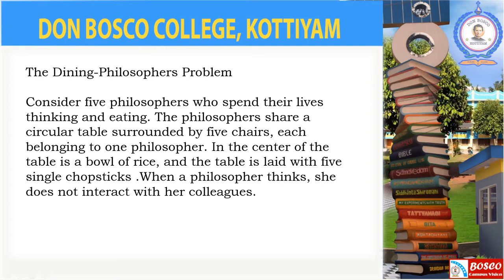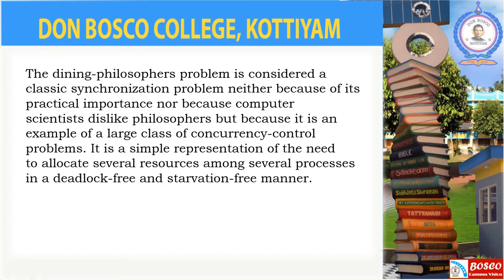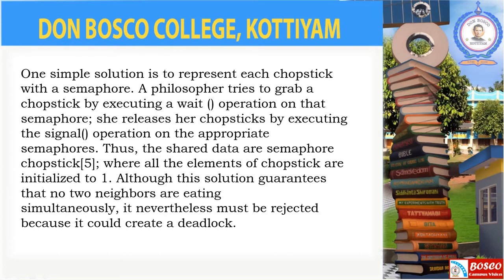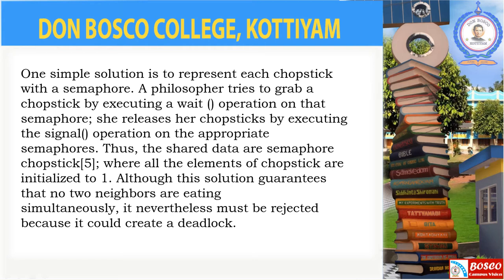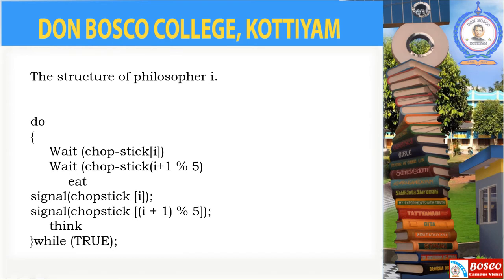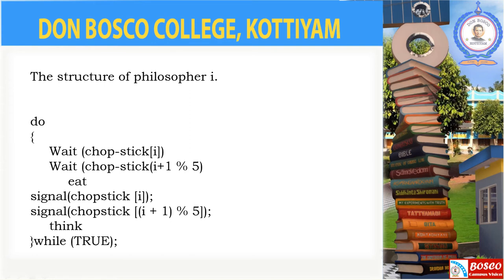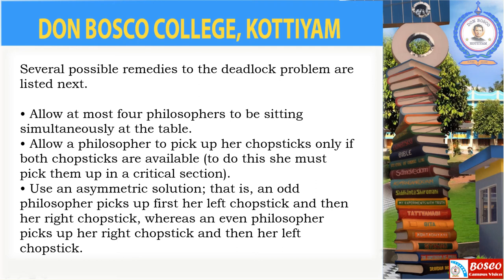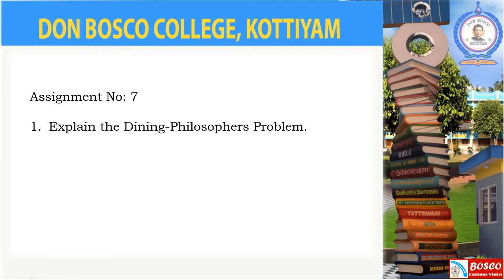CP1342: OPERATING SYSTEMS- LECTURE -7- CLASSIC PROBLEMS OF SYNCHRONIZATION -BCA- S3.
The Dining-Philosophers Problem

Consider five philosophers who spend their lives thinking and eating. The philosophers share a circular table surrounded by five chairs, each belonging to one philosopher. In the center of the table is a bowl of rice, and the table is laid with five single chopsticks .When a philosopher thinks, she does not interact with her colleagues.
From time to time, a philosopher gets hungry and tries to pick up the two chopsticks that are closest to her (the chopsticks that are between her and her left and right neighbors). A philosopher may pick up only one chopstick at a time. Obviously, she cannot pick up a chopstick that is already in the hand of a neighbor. When a hungry philosopher has both her chopsticks at the same time, she eats without releasing her chopsticks. When she is finished eating, she puts down both of her chopsticks and starts thinking again.
The dining-philosophers problem is considered a classic synchronization problem neither because of its practical importance nor because computer
scientists dislike philosophers but because it is an example of a large class of concurrency-control problems. It is a simple representation of the need
to allocate several resources among several processes in a deadlock-free and starvation-free manner.
One simple solution is to represent each chopstick with a semaphore. A philosopher tries to grab a chopstick by executing a wait () operation on that semaphore; she releases her chopsticks by executing the signal() operation on the appropriate semaphores. Thus, the shared data are semaphore chopstick[5]; where all the elements of chopstick are initialized to 1. Although this solution guarantees that no two neighbors are eating
simultaneously, it nevertheless must be rejected because it could create a deadlock. Suppose that all five philosophers become hungry simultaneously
and each grabs her left chopstick. All the elements of chopstick will now be equal to 0. When each philosopher tries to grab her right chopstick, she will be delayed forever.
Several possible remedies to the deadlock problem are listed next.

• Allow at most four philosophers to be sitting simultaneously at the table.
• Allow a philosopher to pick up her chopsticks only if both chopsticks are available (to do this she must pick them up in a critical section).
• Use an asymmetric solution; that is, an odd philosopher picks up first her left chopstick and then her right chopstick, whereas an even philosopher picks up her right chopstick and then her left chopstick.